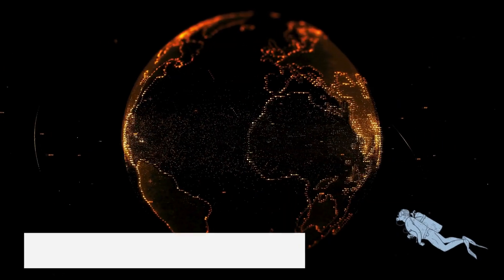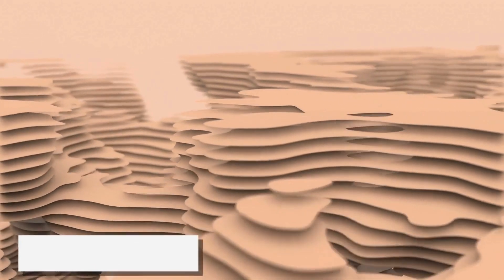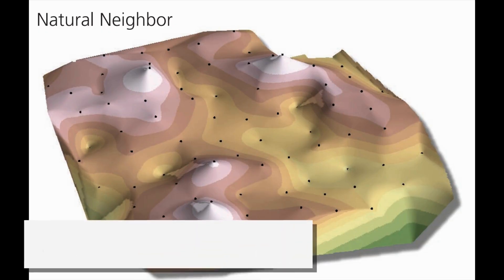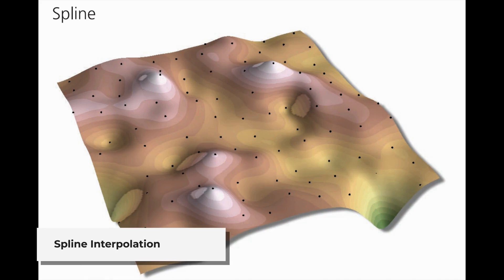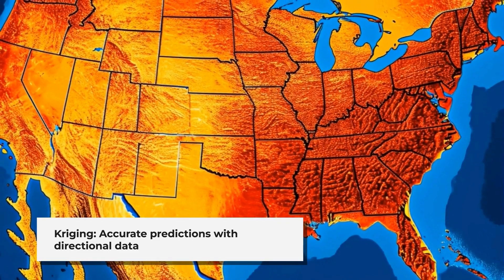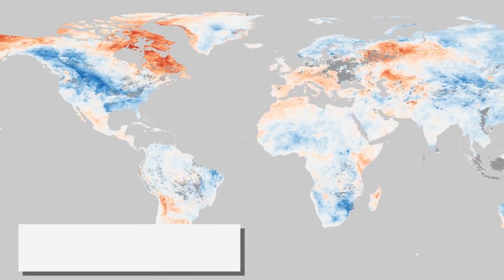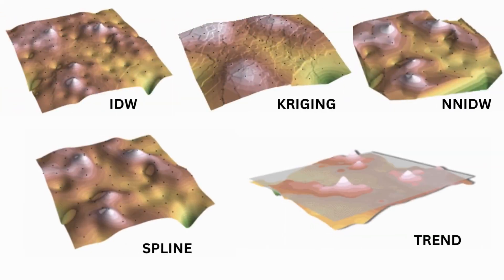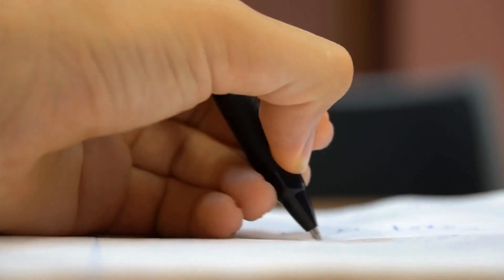Types of Interpolation in GIS: Choosing the Right Method for Accurate Predictions!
Welcome to GIS Resources, your ultimate destination for everything related to Geographic Information Systems (GIS), Remote Sensing, GPS/GNSS, Surveying, LiDAR, Photogrammetry and much more. Whether you're a seasoned professional or just starting your journey in the Geospatial domain, our channel provides valuable insights, tutorials, and the latest news in the world of geospatial technology.

Watch the video "What is Interpolation? Understanding Its Purpose, Techniques, and Role in GIS" to learn more about Interpolation.